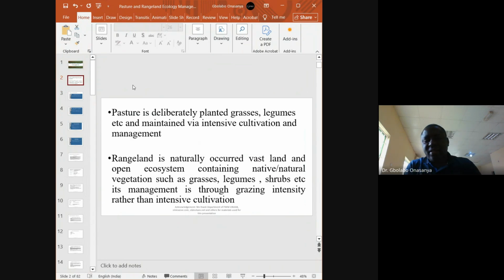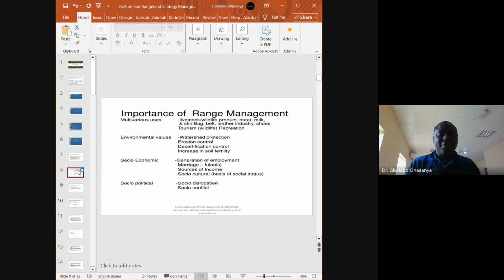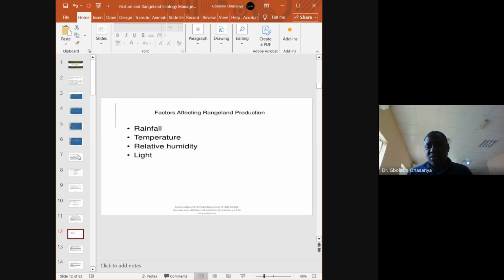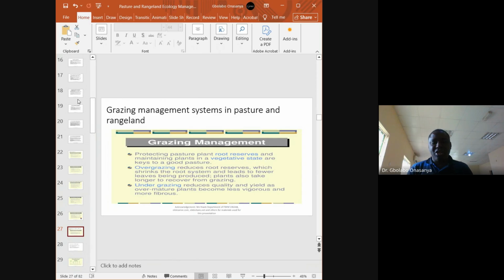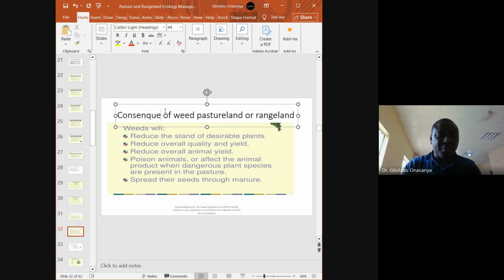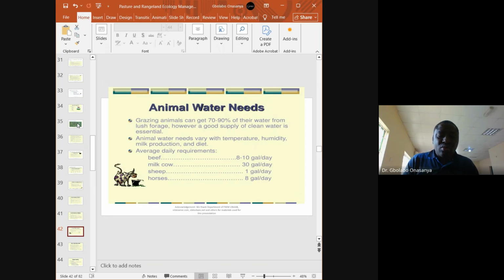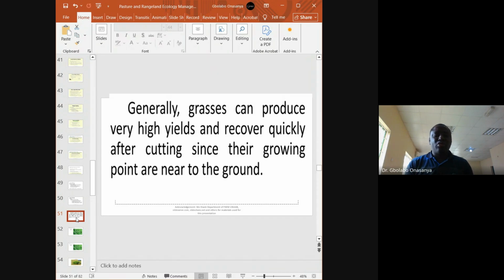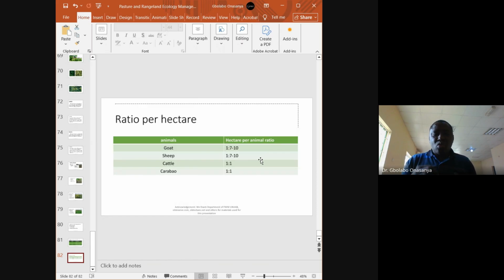Pasture and Rangeland Ecology Management Class 1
in this class we will be delving into the following:
1.Definition of Pasture and Rangeland
2. Pasture production
3. Pastureland management
4.Rangeland Management
5. Grazing Systems AND MANAGEMENT
6. VARIOUS TYPES OF VEGETATION IN A RANGELAND

ACKNOWLEDGEMENT
I EXTEND MY PROFOUND GRATITUDE TO DEPARTMENT OF FWM FUNAAB FORMERLY UNAAB, TERRY E. POOLE (EXTENSION AGENT & FEDERICK COUNTY INCLUDING SLIDESERVE.COM AND SLIDESHARE.NET FOR THE USE OF THE ACADEMIC MATERIALS USED IN THE COURSE OF THIS PRESENTATION. I THANK THEM SO VERY BIGLY